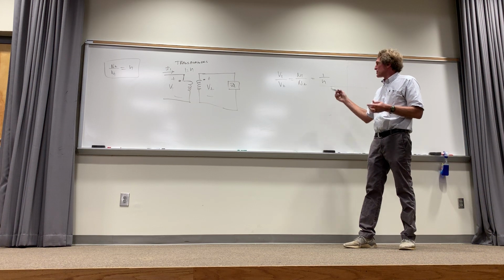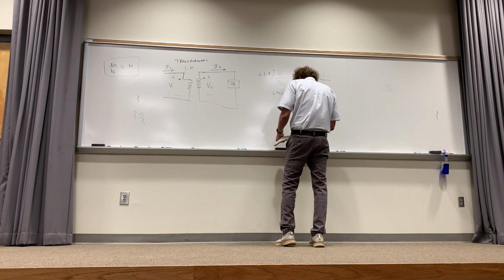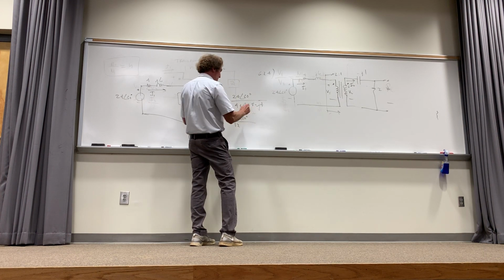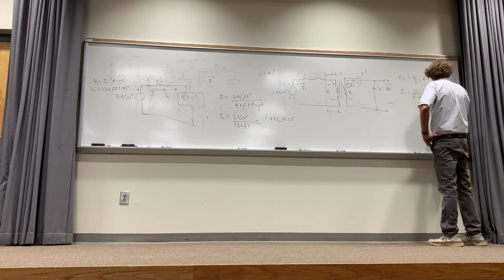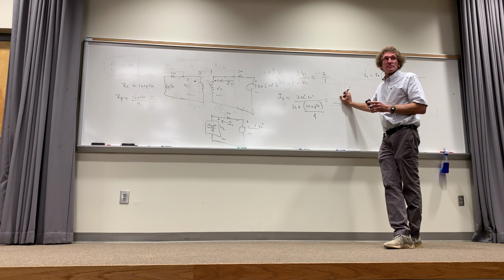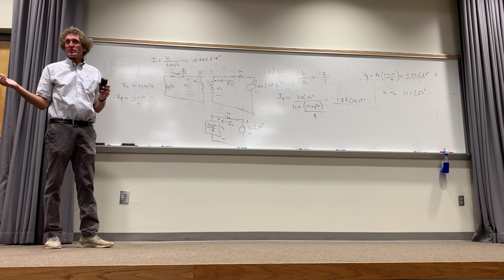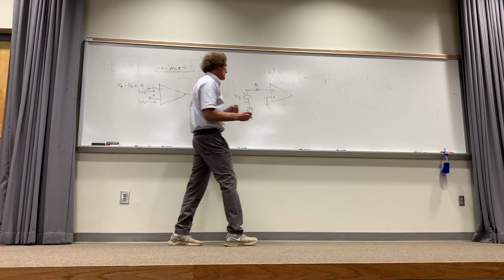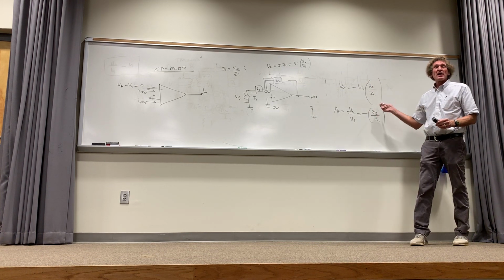ELEC 3810 lecture 32 11/6/2019